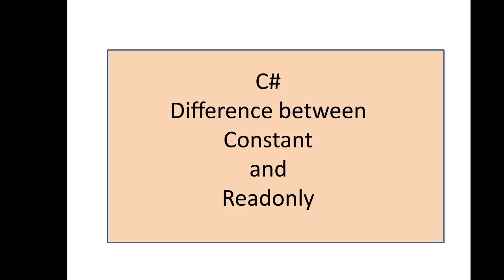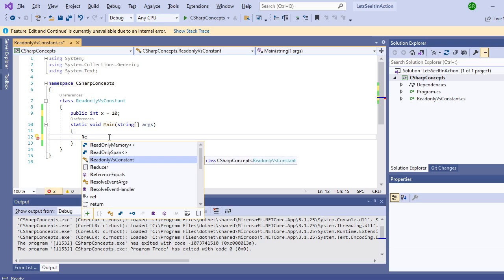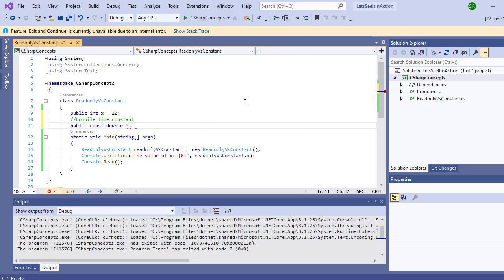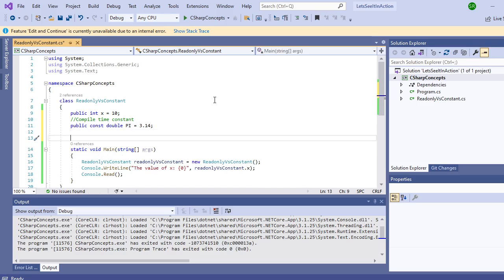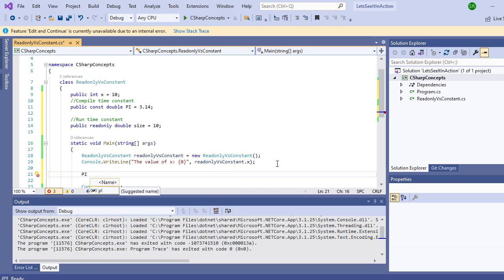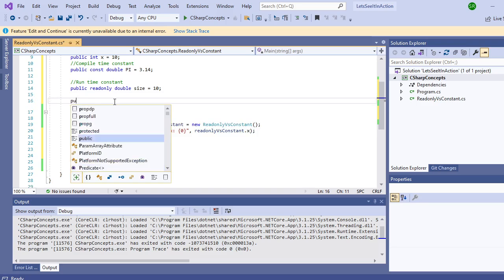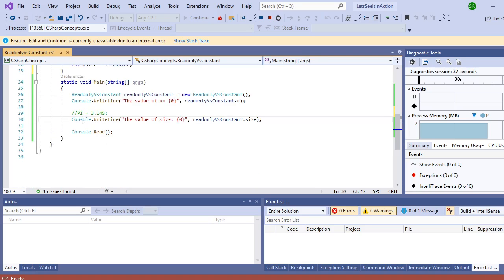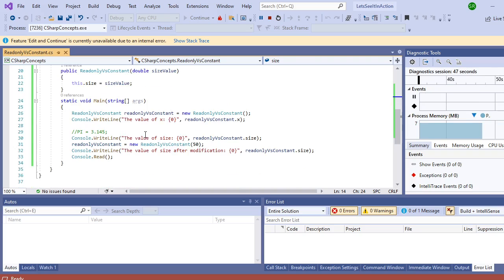Difference between Constant and Readonly in C#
This video will make you understand the differences between Constant and Readonly variables in C# with practical example.